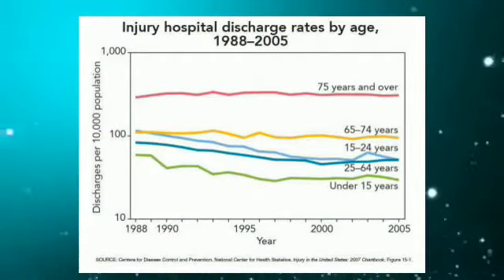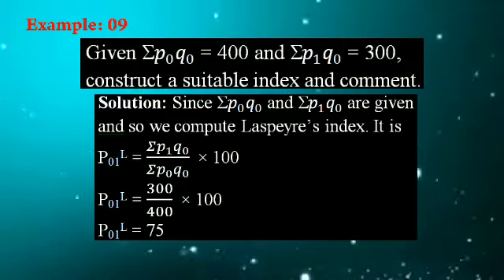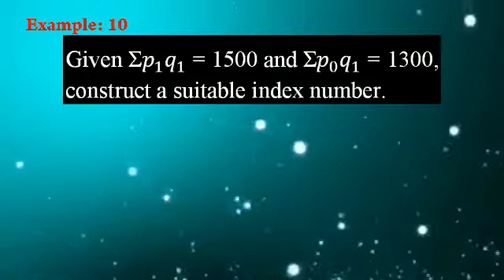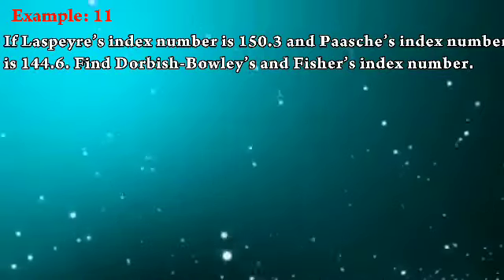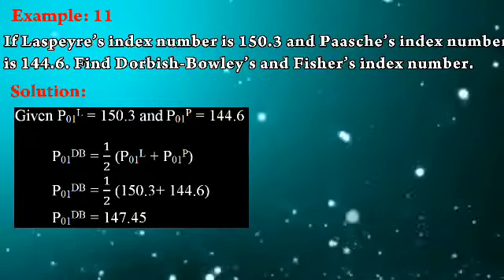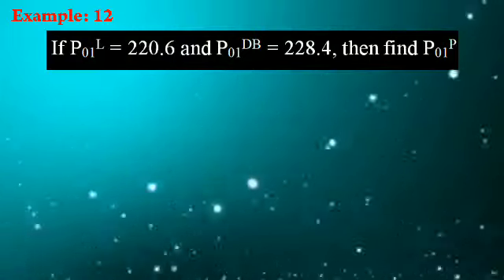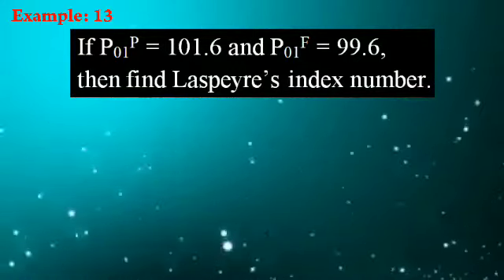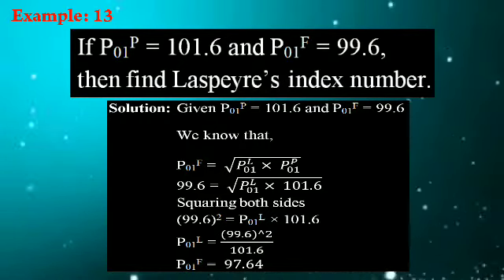Index number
Lecture 24